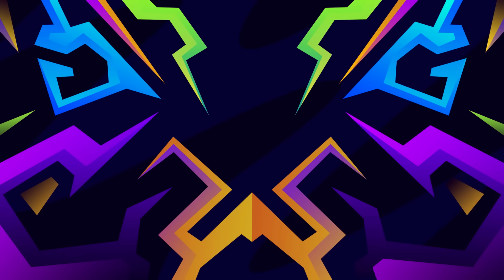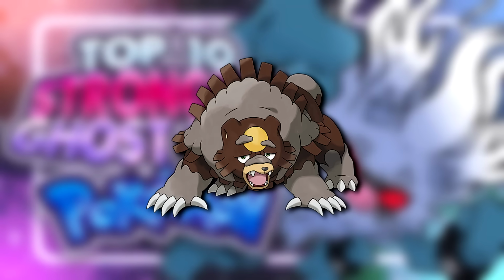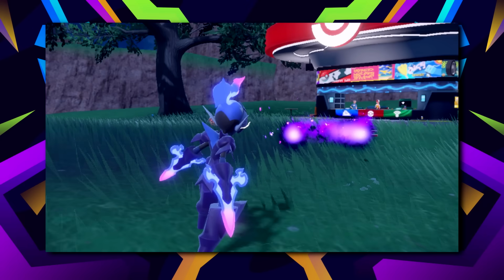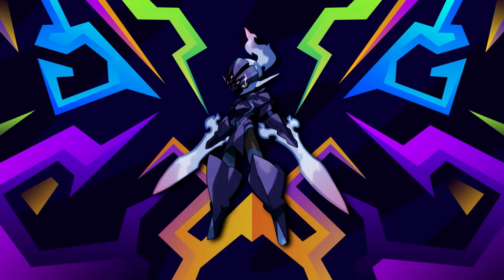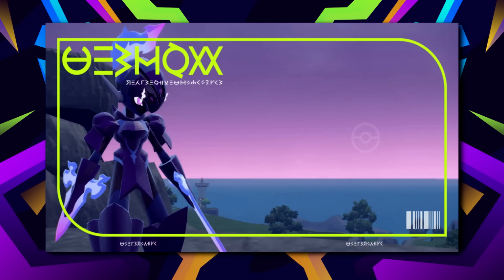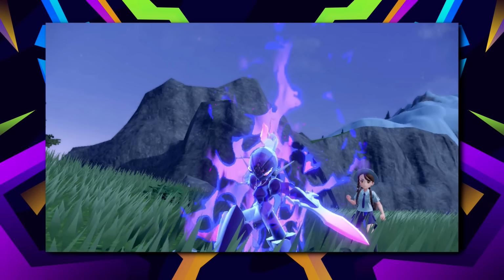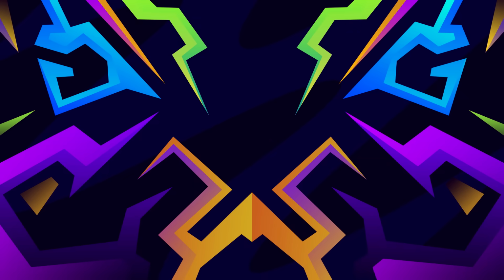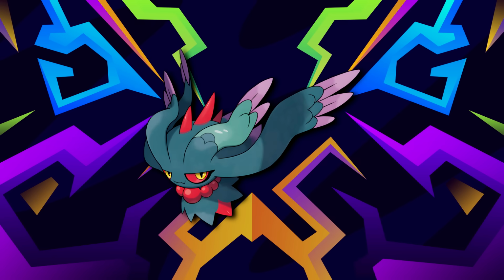Top 10 Strongest Ghost Type Pokemon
We have a lot of new strong ghost type pokemon in Scarlet and Violet! The Ghost Type is a very strong type in Pokemon. Today we cover the strongest and best ghost type pokemon to use with the top 10 strongest ghost type pokemon! These ghost type pokemon are insanely strong and your pokemon team will be one of the best out there!

Check out @LunaWorld07263

Intro - Azalea Town - GSC
10 - Cherrygrove City - GSC
9 - Clay's Gym - BW2
8 - Ever Grande City - ORAS
7 - Kalos Power Plant - XY
6 - Zero Theme - Mega Man X3
5 - Lavender Town - HGSS
4 - Lilycove City - RSE
3 - Mahalo Trail - SM
2 - Pokemon Mansion - FRLG
1 - Galar Mines- SwSh
Outro - Main Menu - Pro Sports Hockey (SNES)